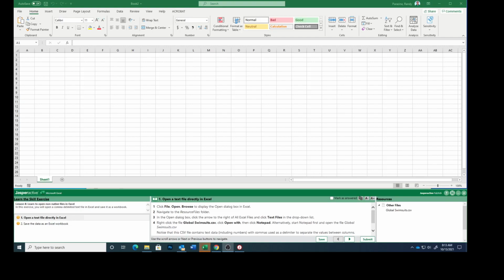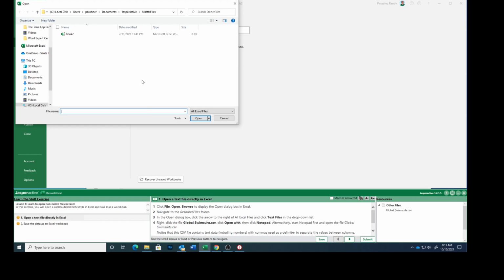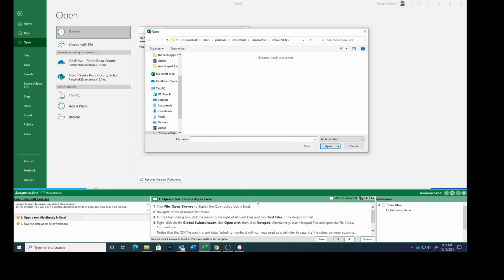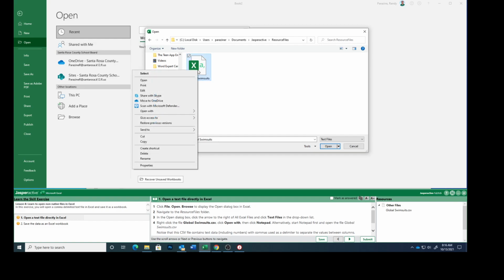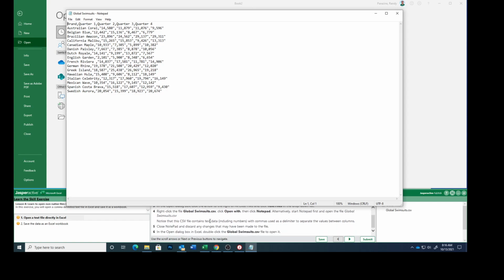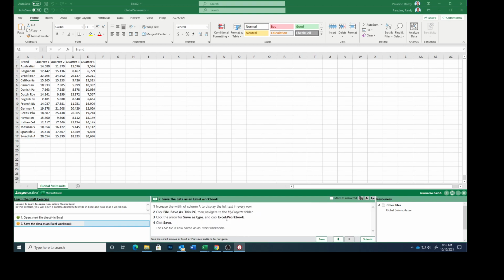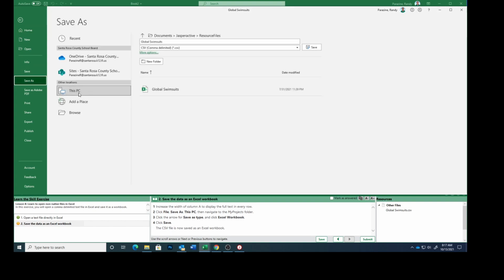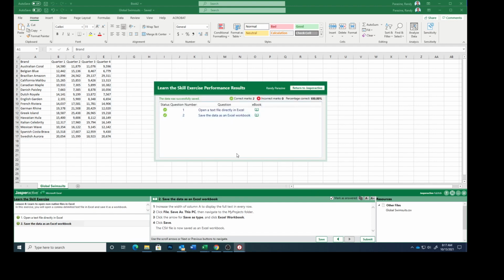Excel Lesson 8f Importing Data from External CSV Files